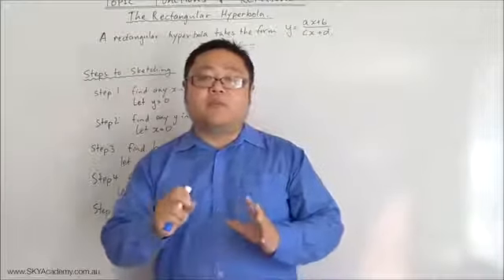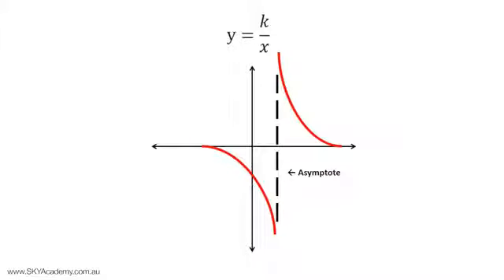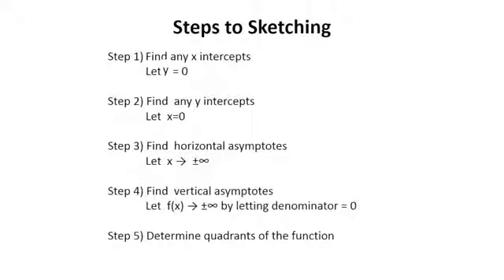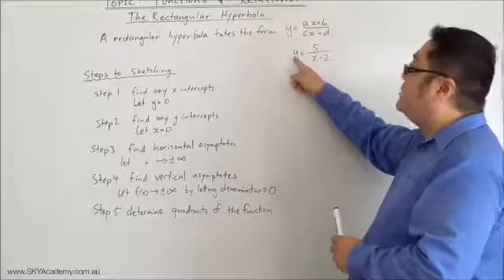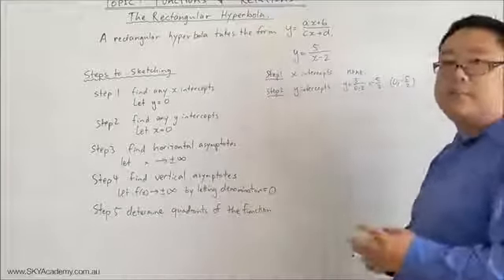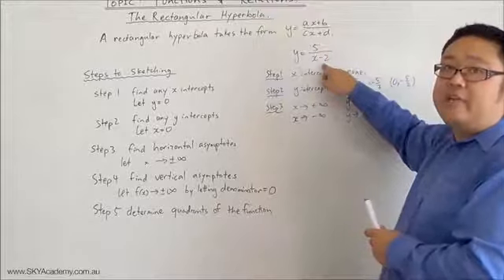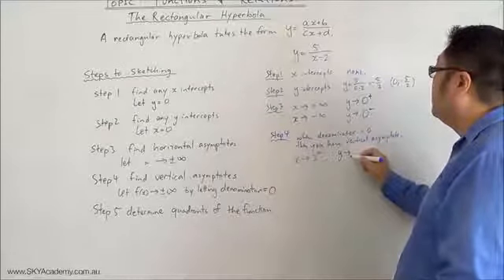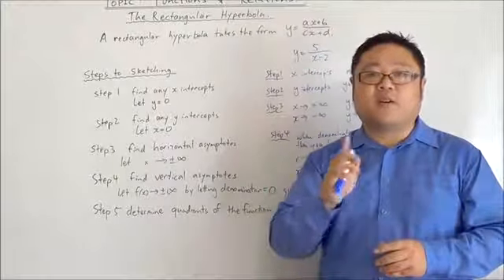Functions and Relations Rectangular Hyperbola Part 1 Sky Academy